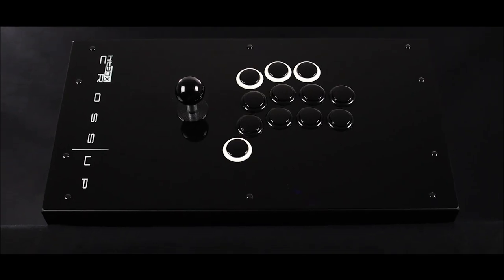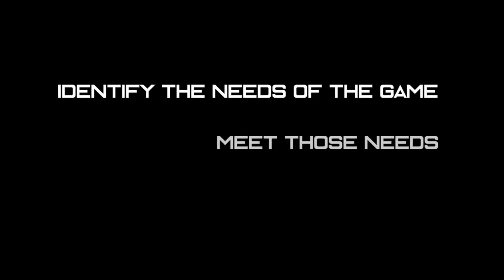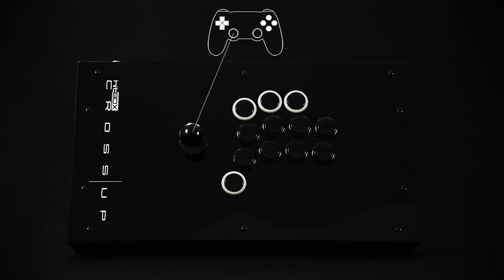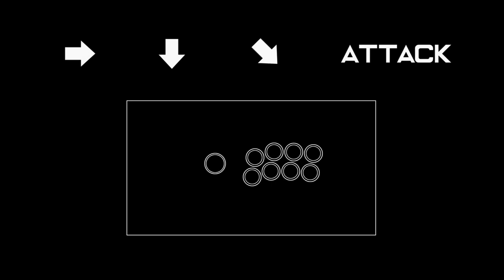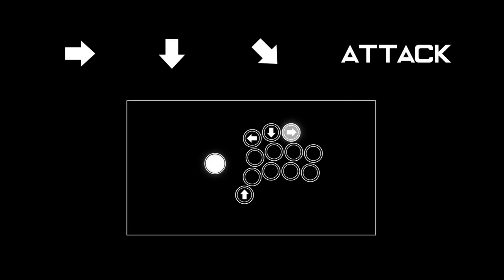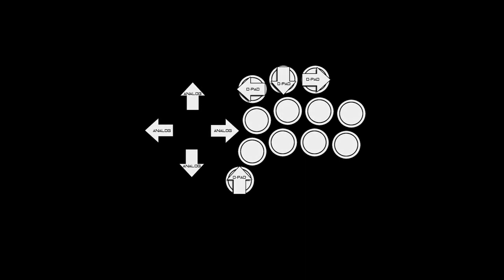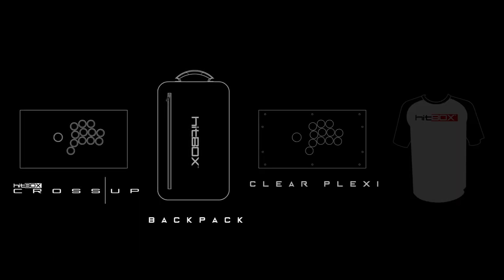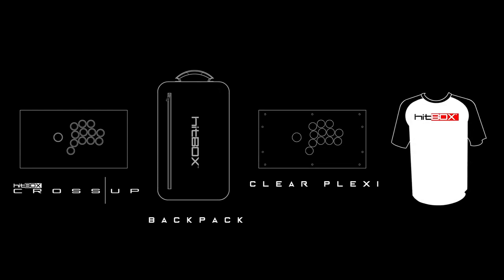Hit Box Cross|Up Overview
HitBox, hitbox, hit_box, hitboxarcade, fighting game, arcade controller, fight stick, fightstick, arcade stick, controller, crossup, cross up, Cross|Up,  ps4, PlayStation 4, Steam, PC